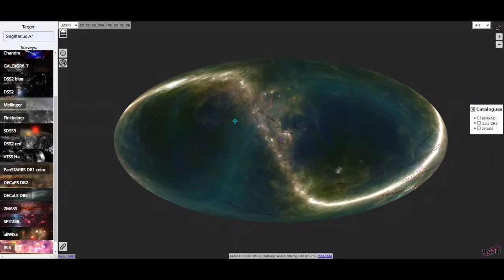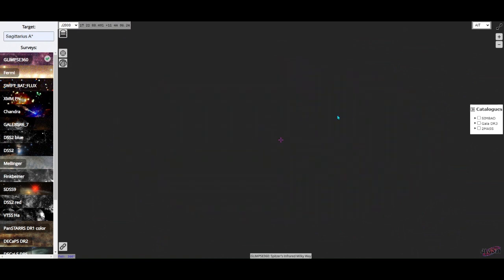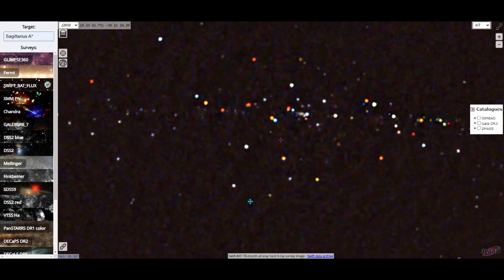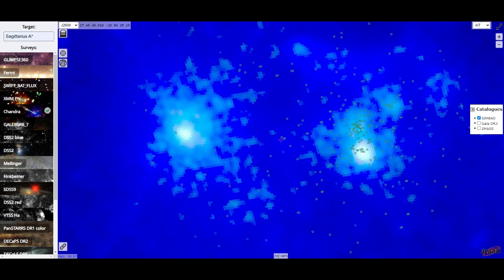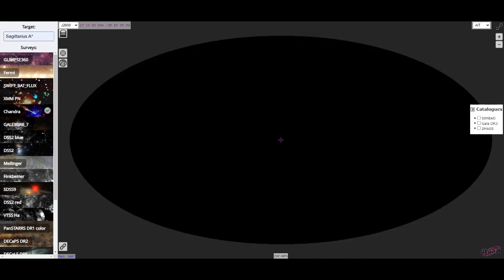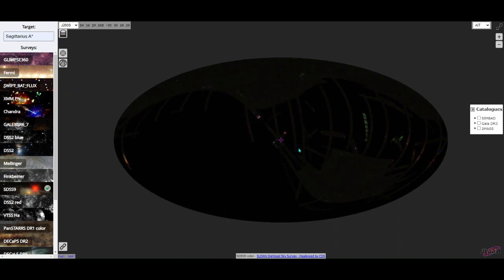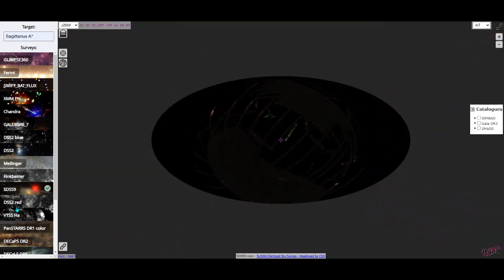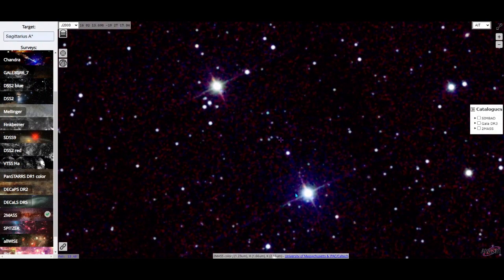Aladin Lite Space Exploration Part 1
Exploring space in different wavelengths such as infrared, X-rays, visible, and ultraviolet! Also, wait for Part 2!!